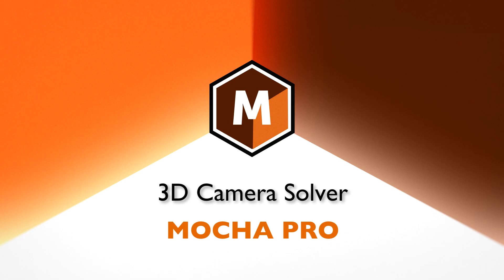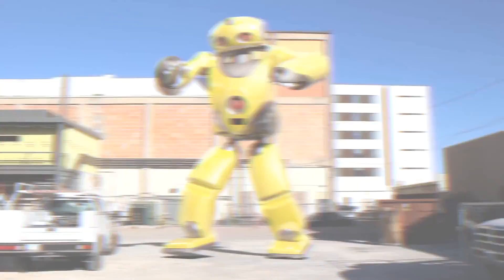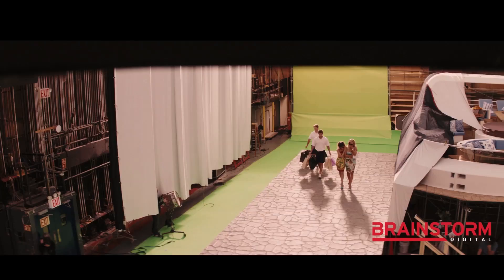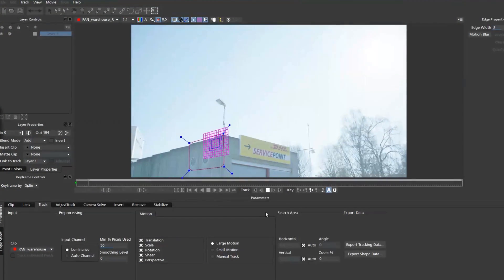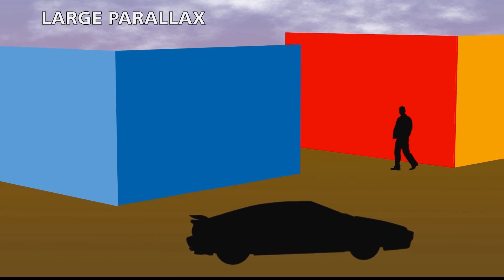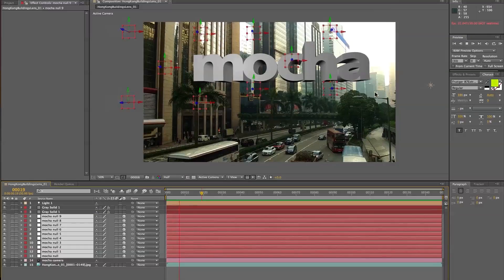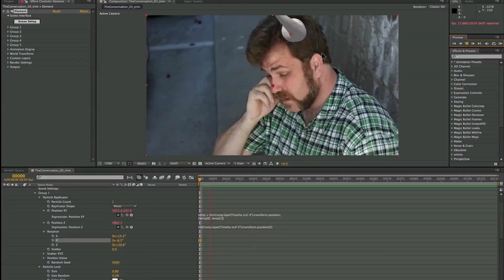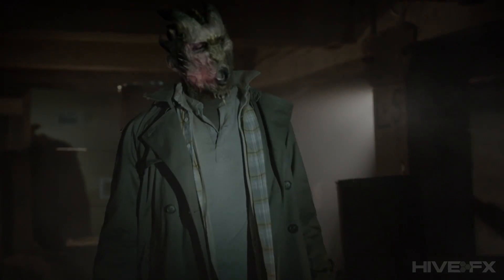Mocha Pro: 3D Camera Solver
3D Camera tracking for visual effects.
Solve 3D match moving capabilities with planar ease. Unlike feature based tracking, mocha solves the 3D camera based on user-selected planes. This fast and easy-to-use solution is ideal for set extensions, 3D text and particle tracking. Additionally the 3D solver can be used to assist other 3D tracking applications on difficult shots with low detail or significant foreground occlusions.

The mocha Pro camera solver can export 3D data to Adobe After Effects, HitFilm, Nuke, Flame, Smoke, and standard animation programs such as Cinema 4D, Maya and Blender.

mocha Plus camera solver exports to Adobe After Effects and HitFilm only.